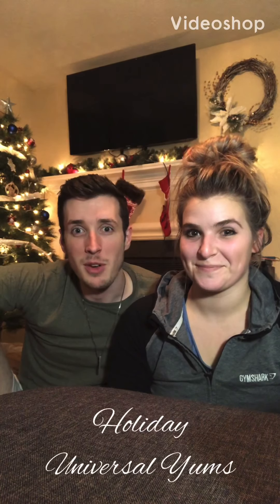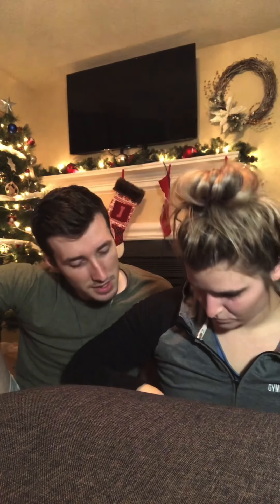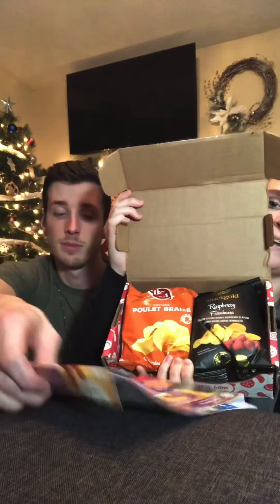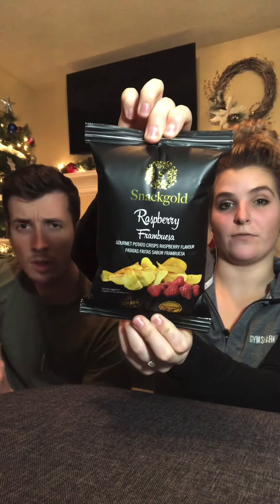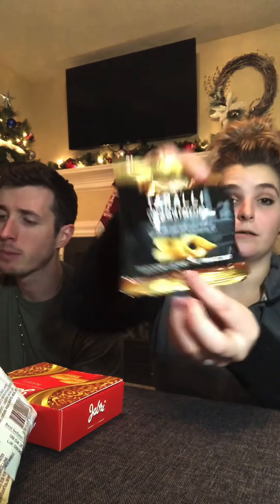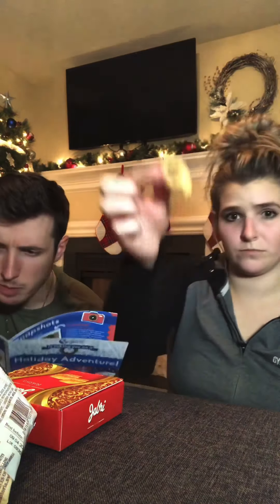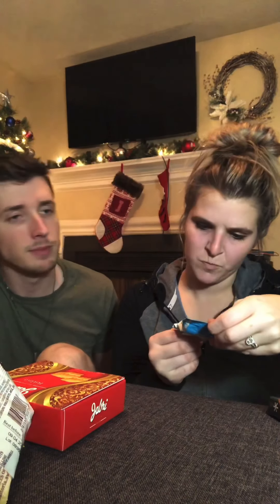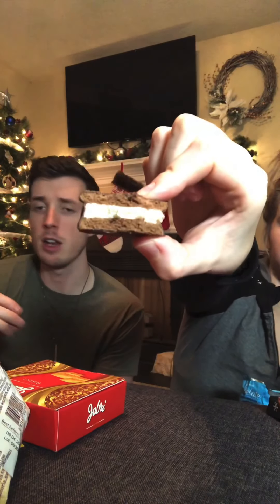Unboxing the Holiday Universal Yums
Enjoy our first ever YouTube video of us unboxing Universal Yum’s Holiday box! This is the smallest box which has 6 snacks for $15.
Let us know if you wish to see more videos in the future!